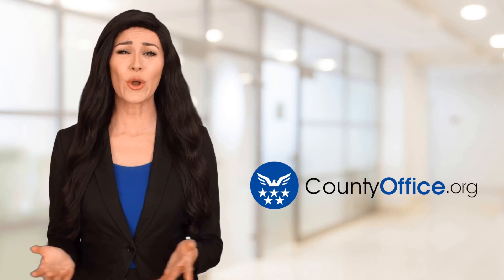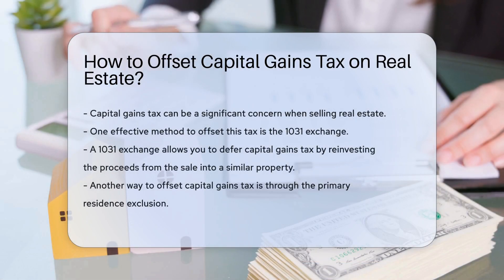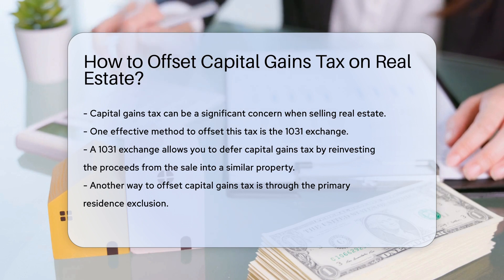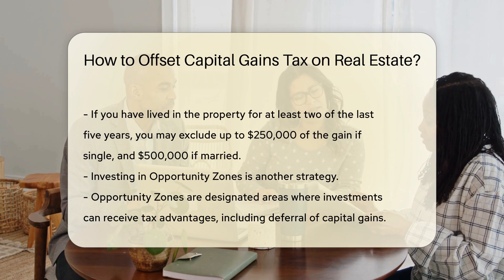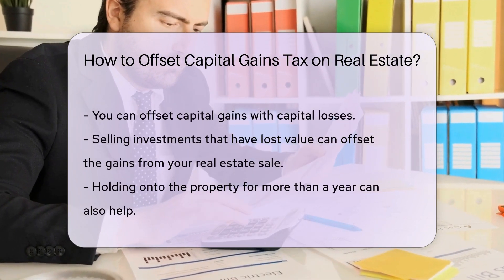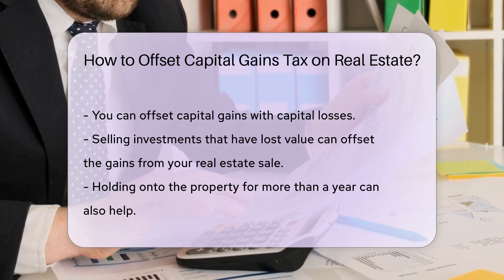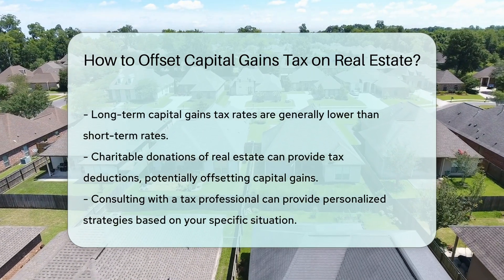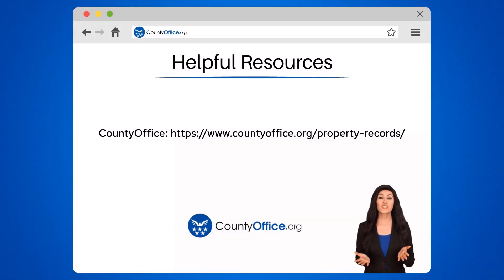How to Offset Capital Gains Tax on Real Estate? - CountyOffice.org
How to Offset Capital Gains Tax on Real Estate? In this insightful video, we delve into various strategies on how to offset capital gains tax on real estate transactions. The discussion covers essential methods such as the 1031 exchange, primary residence exclusion, Opportunity Zones investment, capital losses offset, long-term property holding benefits, and charitable donations for tax deductions. These strategies offer valuable insights for individuals navigating real estate transactions and seeking to optimize their tax liabilities.

For detailed guidance tailored to your unique circumstances, consulting with a tax professional is recommended. Discover how these strategies can help you mitigate capital gains tax effectively and make informed decisions when dealing with real estate transactions. Stay informed and explore the diverse avenues available to manage capital gains tax in the real estate sector.